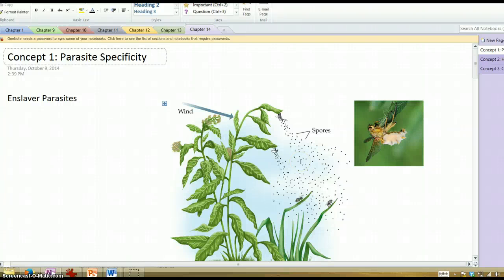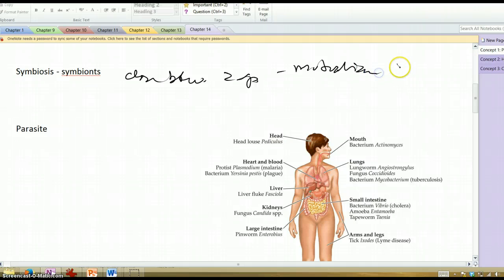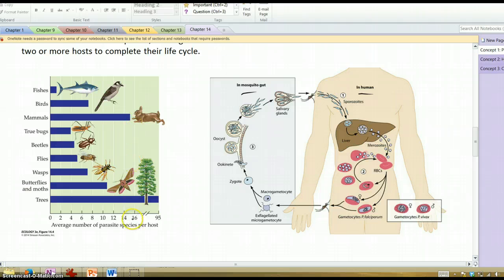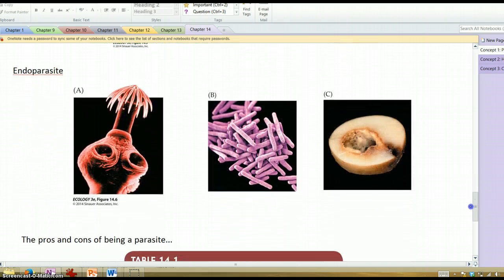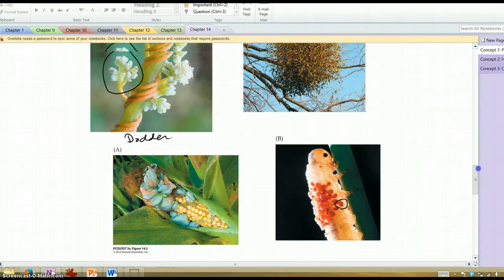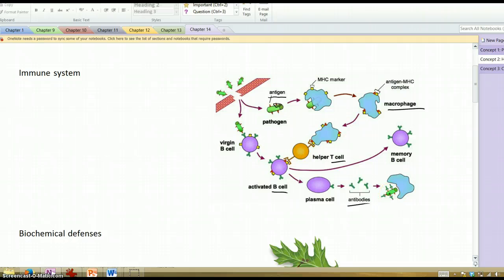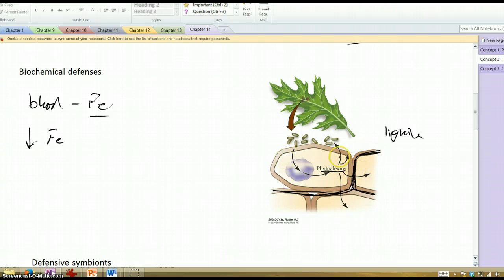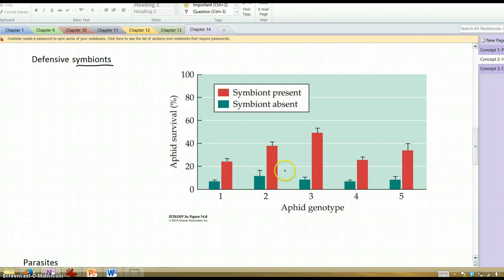Ecology Chapter 14 Video 1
Discussion of parasites